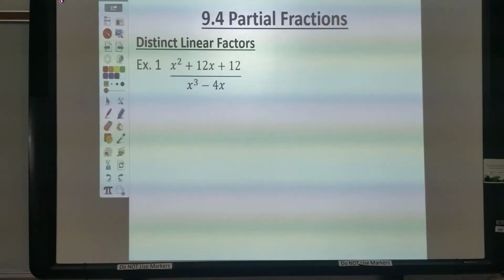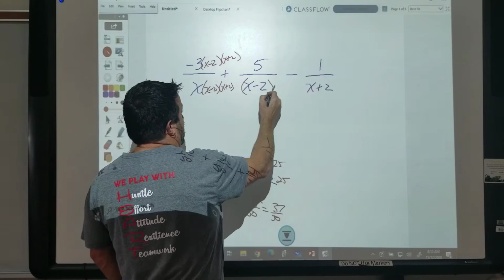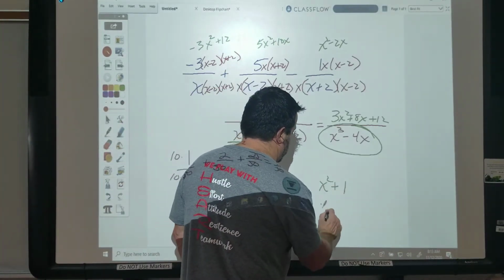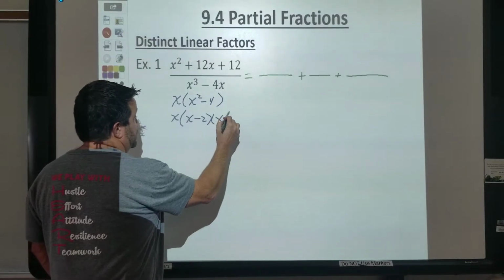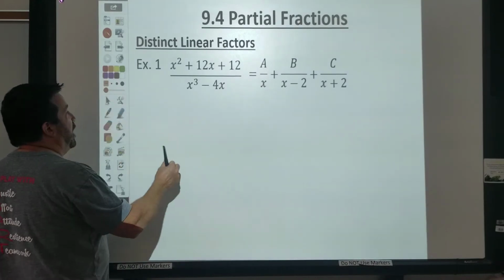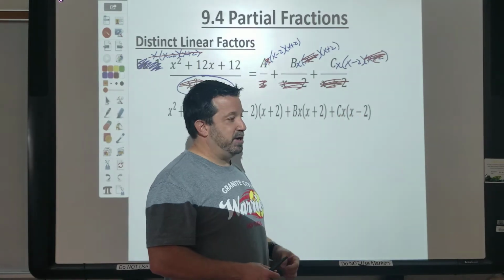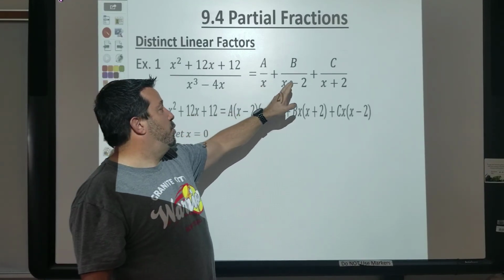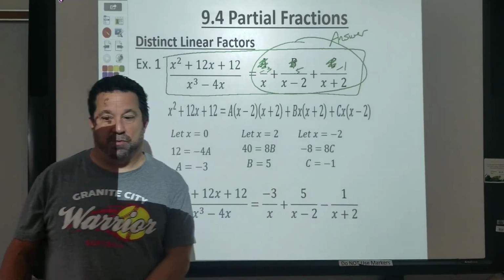9.4 Partial Fractions Part 1